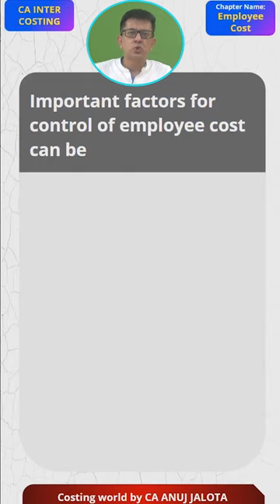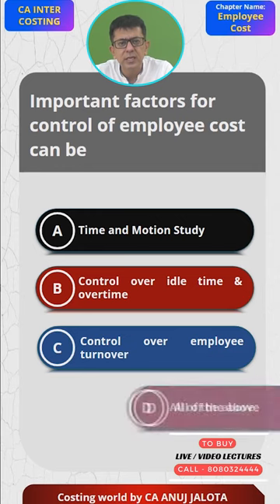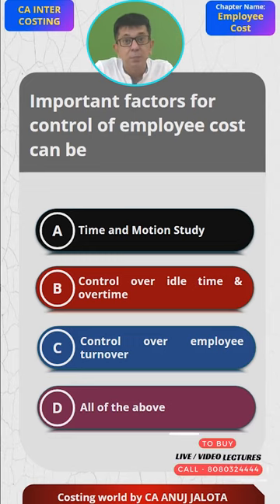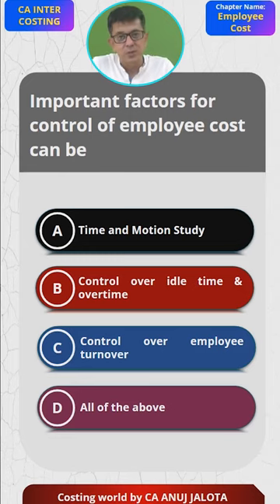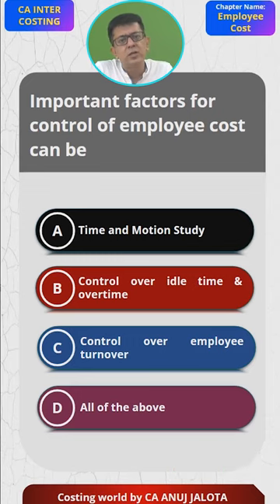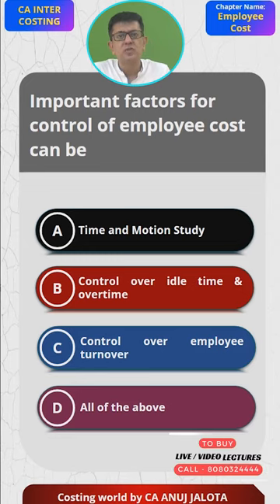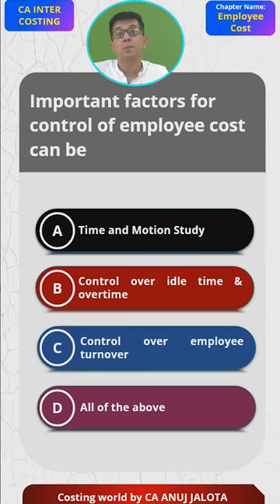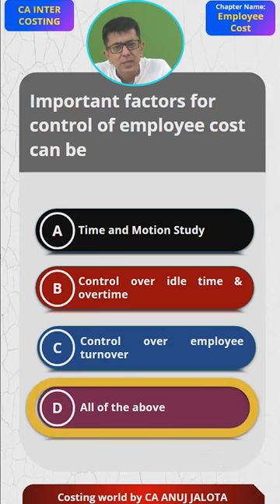Mastering - Employee Cost and Direct Expenses - of CA INTER || MCQ - 10 || Control cost